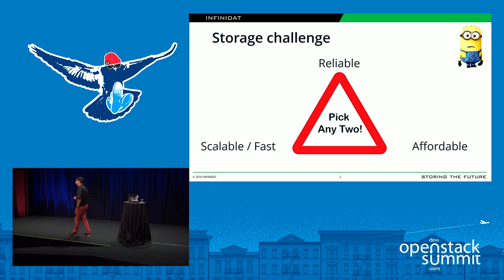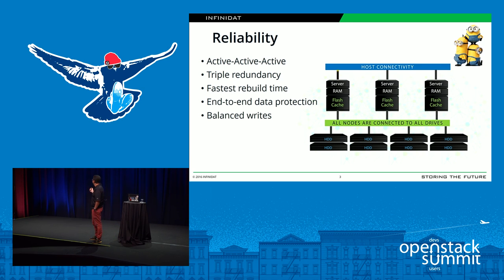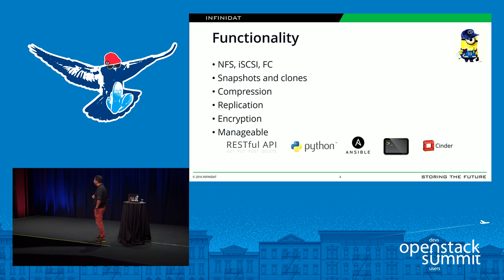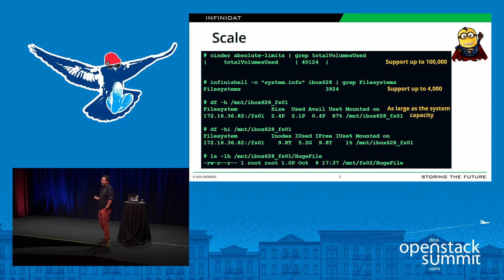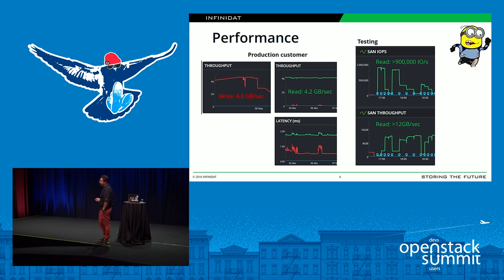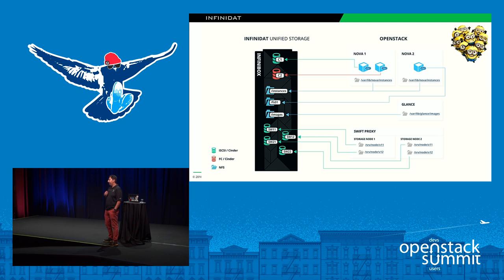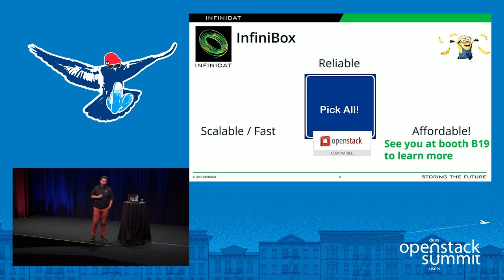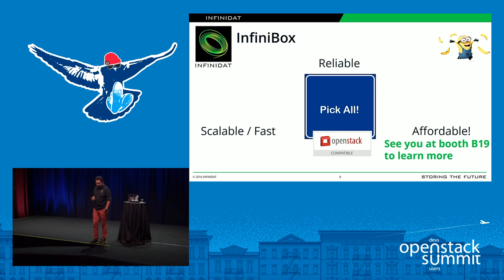INFINIDAT- OpenStack Storage- Fast, Reliable, Affordable - Pick Three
OpenStack adoption is on the rise. It's well known for the Service Providers and Startups. At INFINIDAT, we see it also with our Fortune500 customers. More and more of them are asking about reliability, performance and density of Tier 1 Enterprise storage in their OpenStack deployment. In our talk we'll share how InfiniBox can meet high performance storage needs of the OpenStack cluster. We'll explain how easily the system can be integrated into a large scale environment, not only via our Cinder